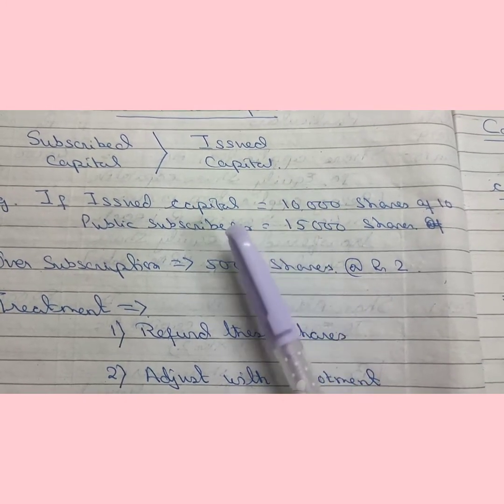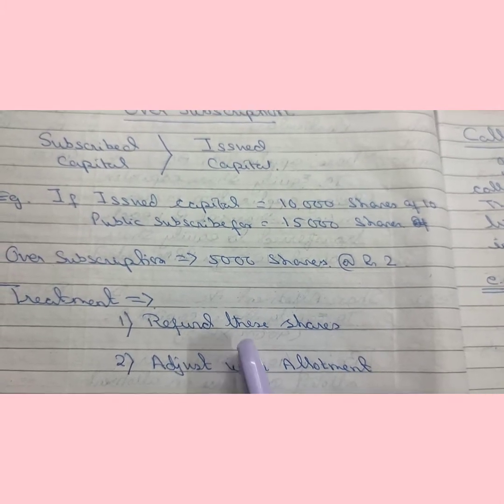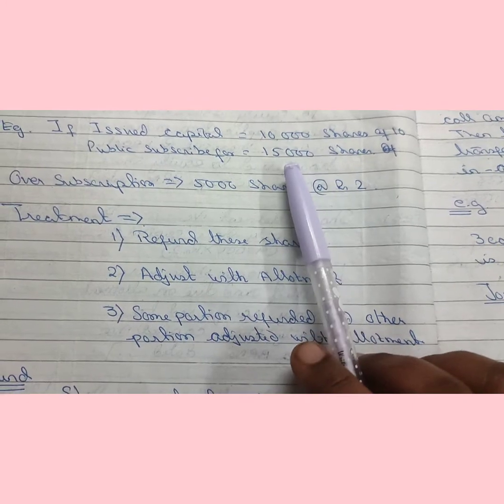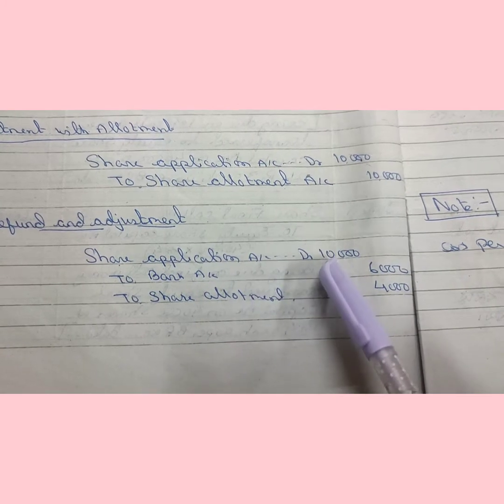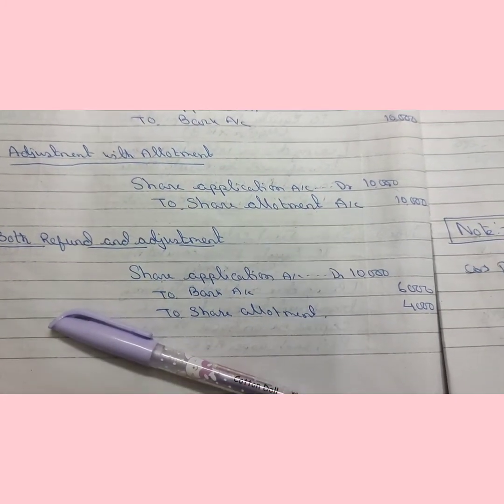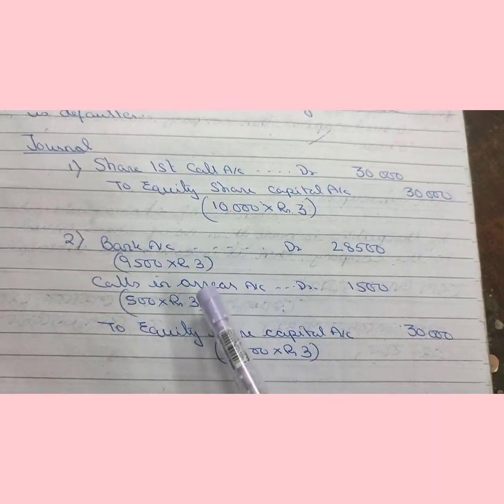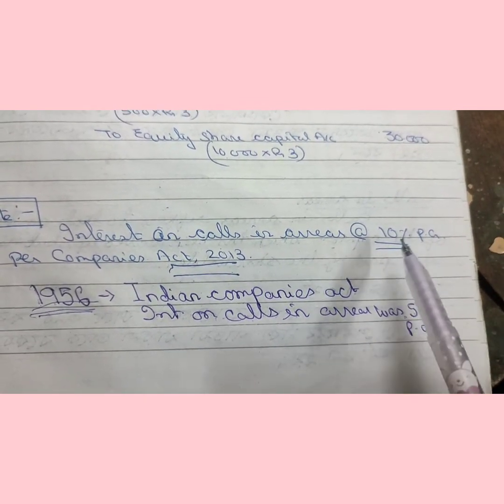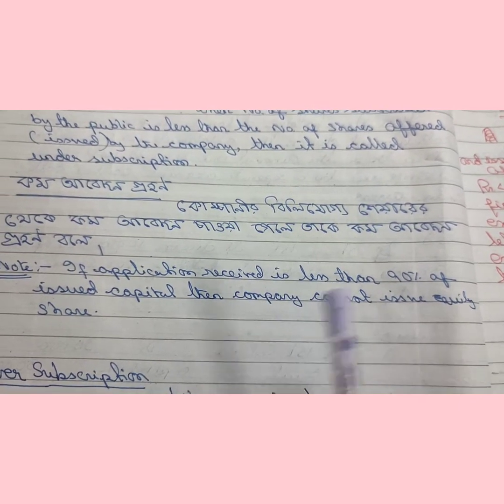Over-subscription of share and Call in arrear on Final Call